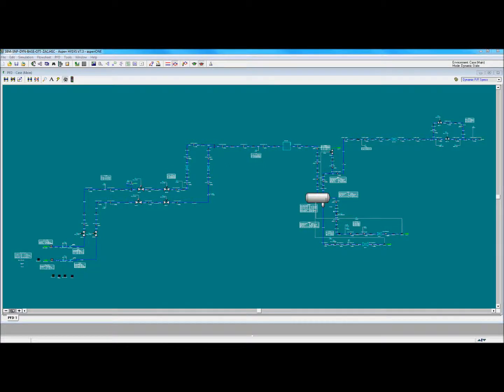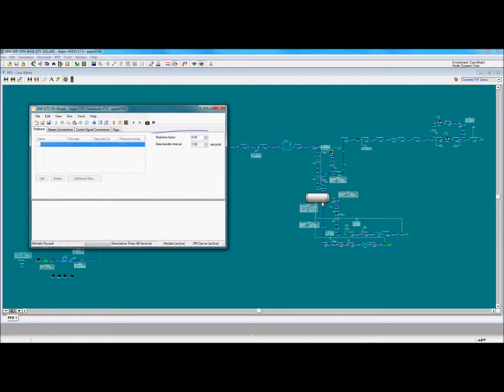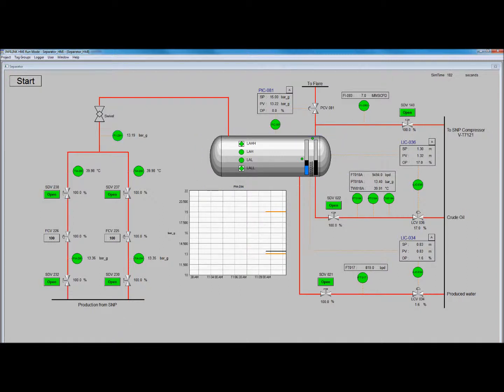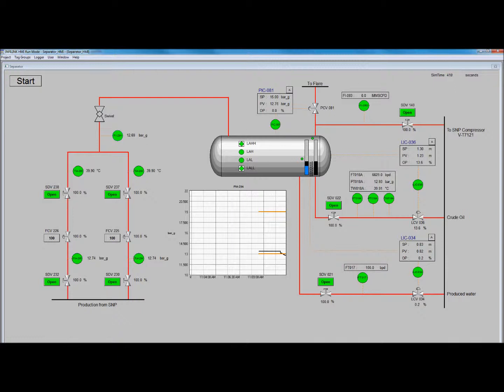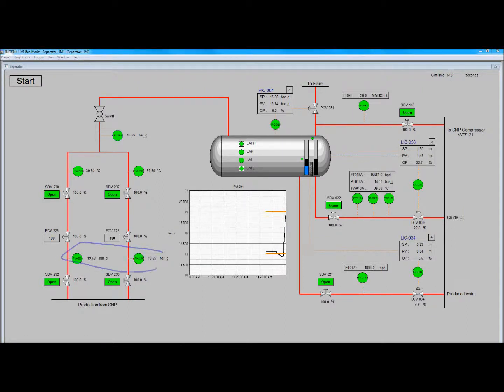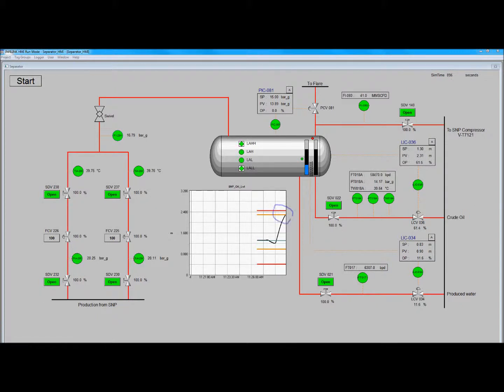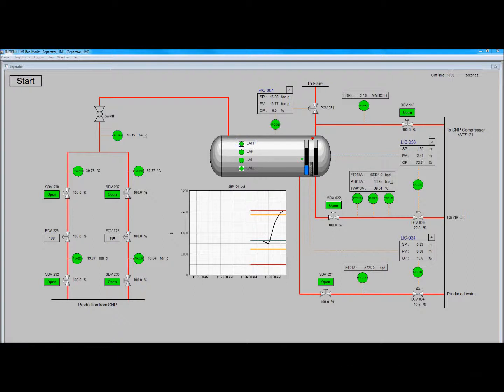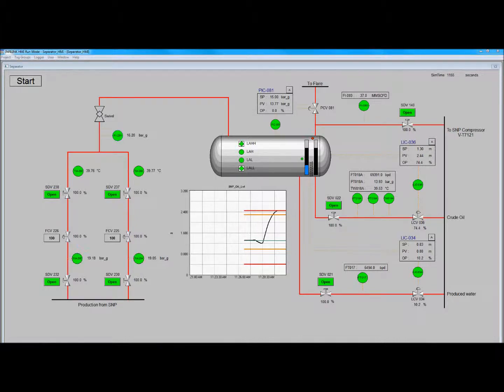eOTS SlugCatcher 2 of 3 NoSCV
This video is 2 of 3 of the eOTS demo.

We have constructed a proof of concept HYSYS based East101 Operator Training Solution eOTS. This first video introduces the benefits the architecture of the eOTS, and sets up the the example case that shall be run the next three videos.

The example is an upstream deep water facility (FPSO) that has experienced a loss of gas lift. This has resulted in severe slugging. In this demo, we show the impact the slug control valve has on the liquid surge in the slug catcher.

Video 2 of 3 shows what happens to the liquid level in the slug catcher if  the slug control valves are maintained at 100% open when severe slugging occurs.

Video 3 of 3 shows what happens when an operator intervenes and starts reducing the slug control valve openings to try and mitigate the liquid surge in the slug catcher.